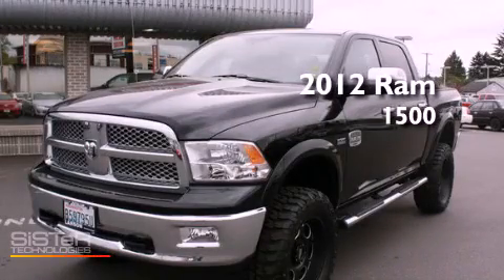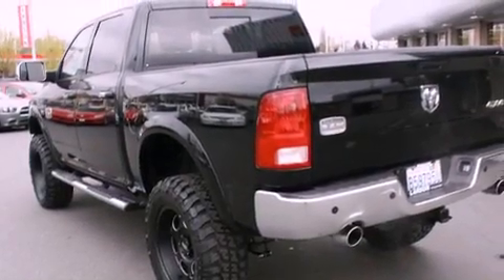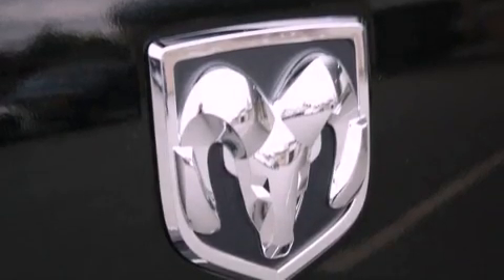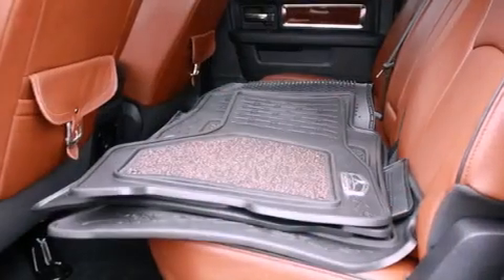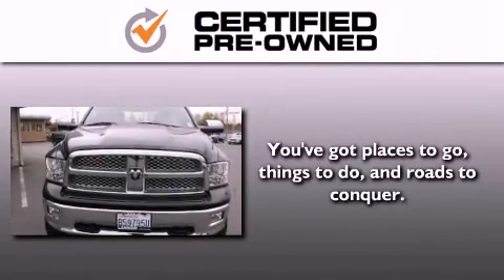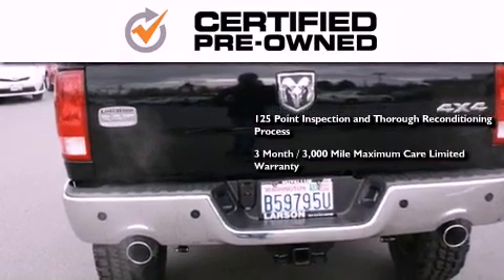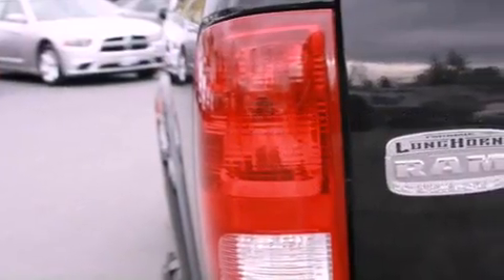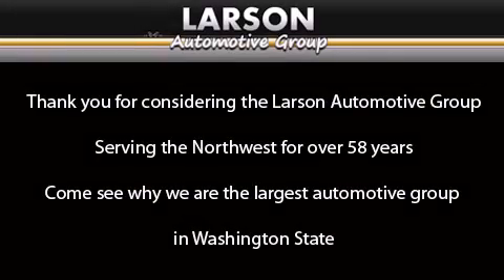2012 Ram 1500 Puyallup WA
Year : 2012

 Make : Ram

 Model : 1500

 Engine : 5.7L V8

 Trans . : 6 Spd Automatic

 Exterior : Black

 Miles : 13,387

 Interior : Black/Dark Saddle

 Stock : 9904

 2001 N Meridian

 2012 Ram 1500 Puyallup WA